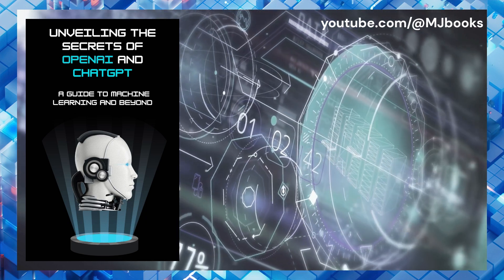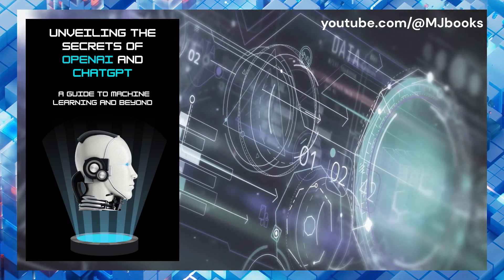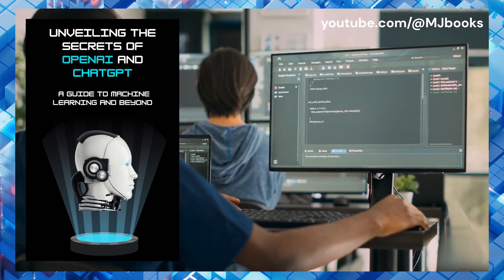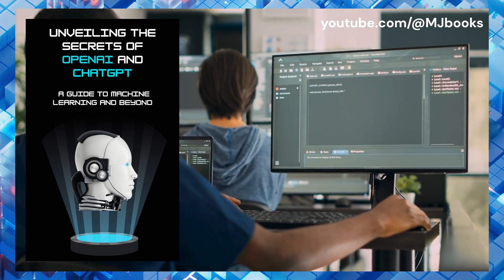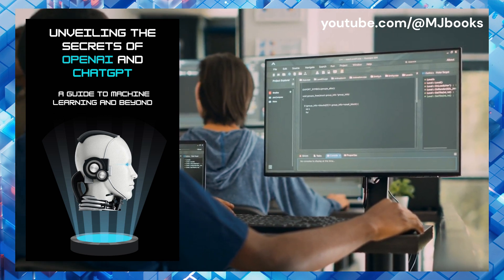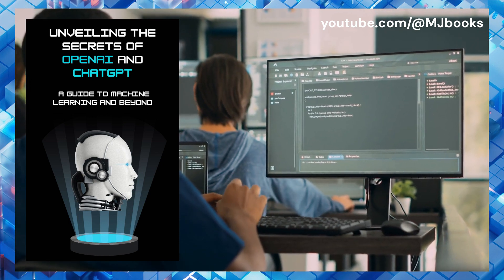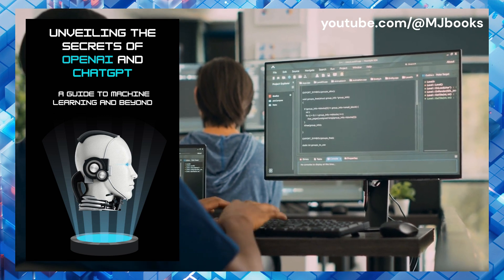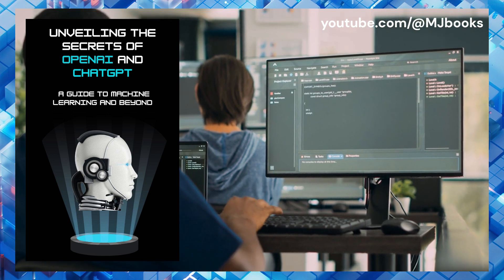Unveiling the Secrets of OpenAI and ChatGPT: A Guide to Machine Learning and Beyond (04)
Chapter 4: Understanding Neural Networks

Before we dive into the world of OpenAI and its cutting-edge AI technology, it's worth taking a step back and looking at the history of machine learning. While AI has made huge strides in recent years, the roots of this field go back much further than you might think.

六度世界store front 链接：